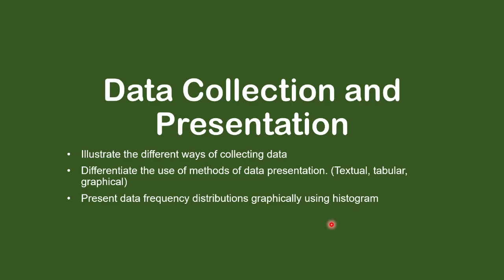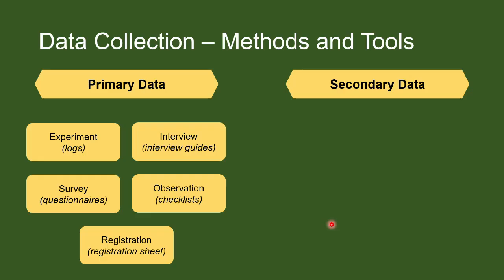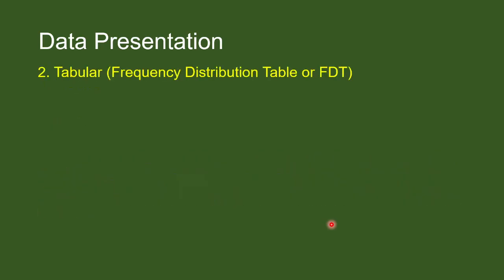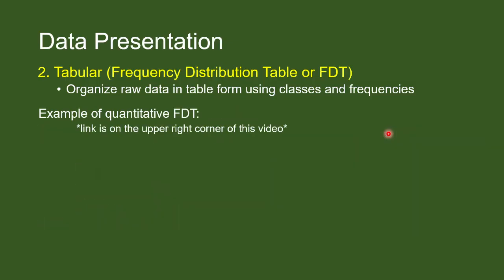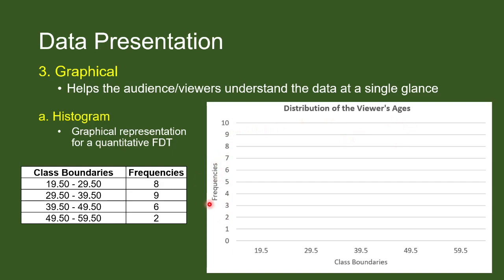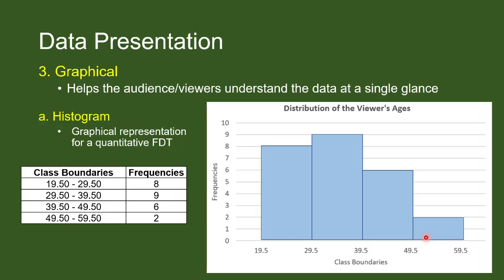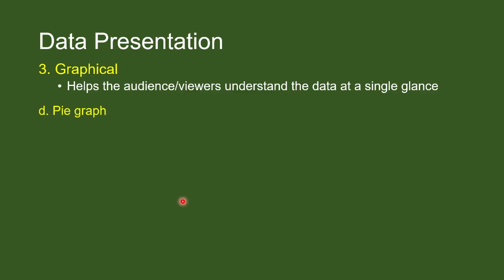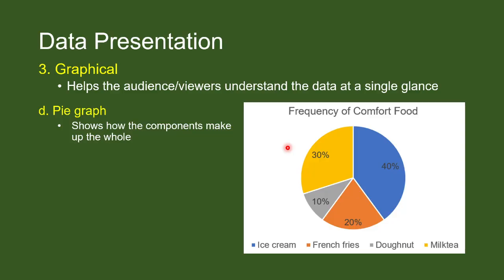Data Collection and Presentation | Statistics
Contents:
00:00 Intro
00:16 Data collection methods and Tools
03:24 Textual data presentation
04:22 Tabular data presentation - qualitative frequency distribution table (FDT)
07:07 Tabular data presentation - quantitative frequency distribution table (FDT)
07:33 Graphical data presentation - histogram
11:03 Graphical data presentation - bar graph
12:40 Graphical data presentation - line graph or time series graph
14:35 Graphical data presentation - pie graph